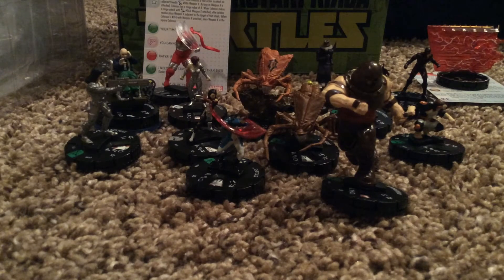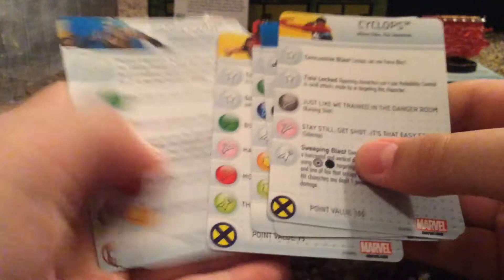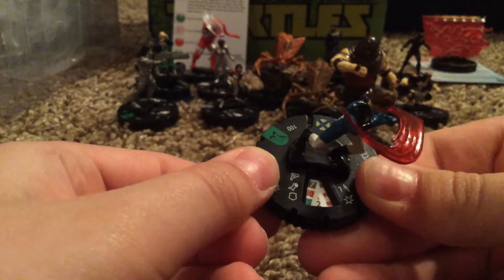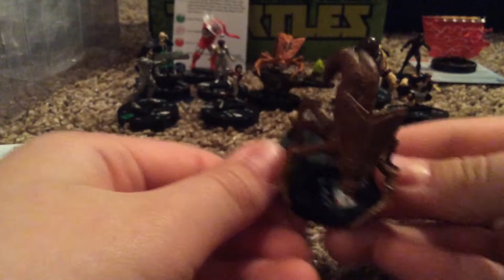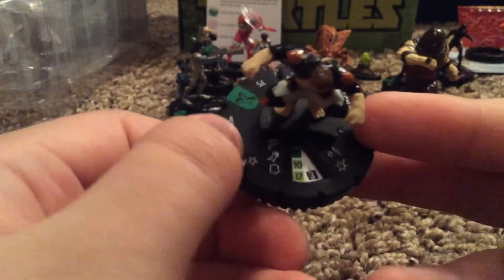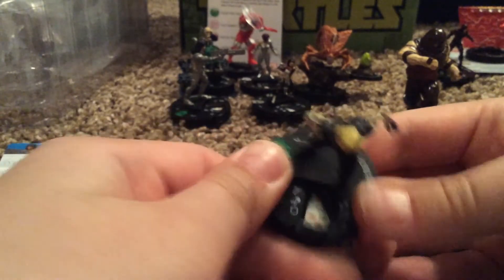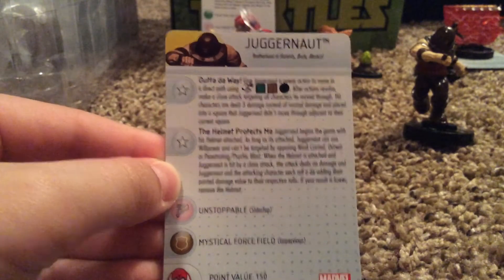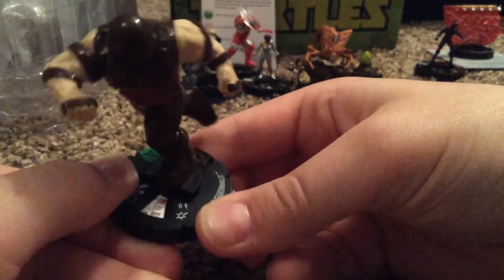Heroclix Uncanny X-men (Uncommons) Review !! (Part 2)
Rares and chase is the next video.